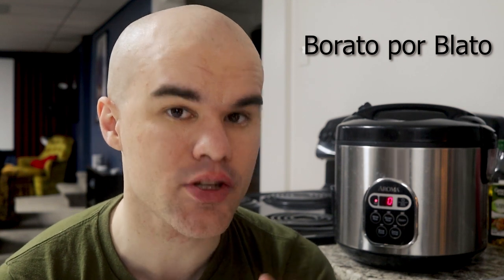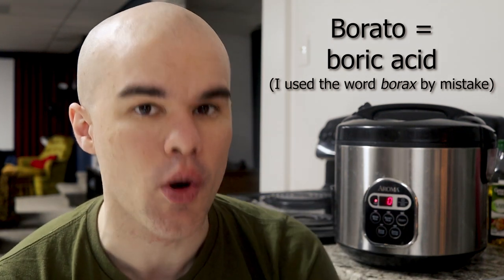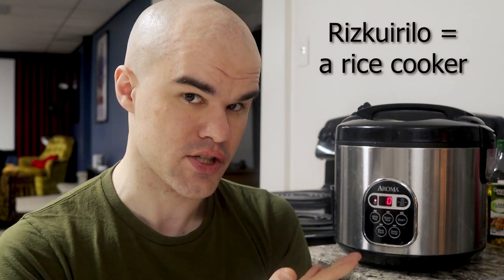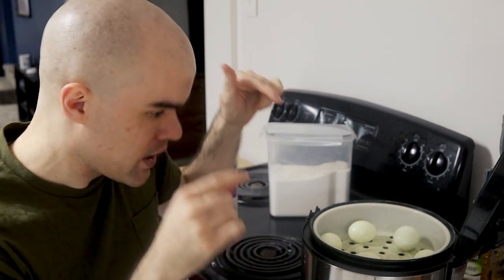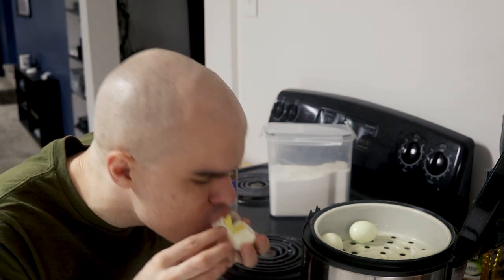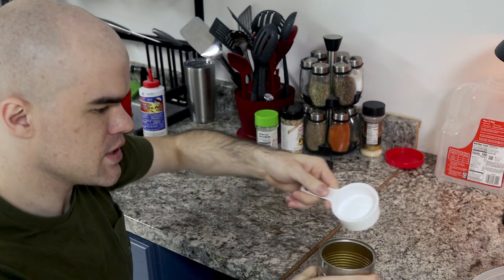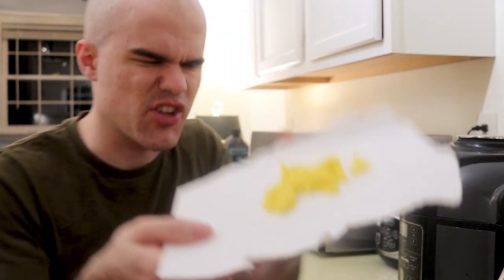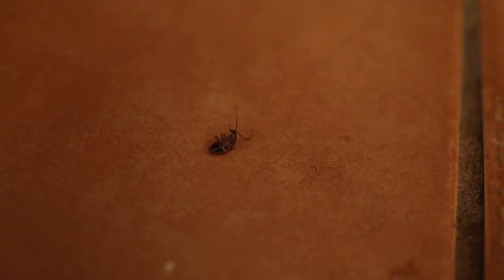Killing Cockroaches in Esperanto (Borato por Blato)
Alex teaches you the Esperanto words for a cockroach, boric acid, egg whites, egg yolks, steaming, kitchen, sugar, and rice cooker while battling an infestation of cockroaches.

Key vocab words include blato, borato, ovoblanko, ovoflavo, vaporkuiri, kuirejo, sukero, and rizkuirilo.

Here are the patrons who make these videos possible:

Andy Blair,   Bill White,   Benjamin MILLER WATERMAN,
   Benson Smith,   Catie Kejti,   Derek,   hohoEMI,
Interkultura Novelo-Konkurso,   Irizanjo,   Johano kaj Jano,
   LupinCanis,   Markus Klyver,   Michael Cheser,   Myrtis Smith,
   Rachel Helps,   Scotty!,   Sean Munkel,   Shaemus Melvin,
   Ŝano,   Rafa,   Tim Morley,   WV Esperanto Club,   and many more!